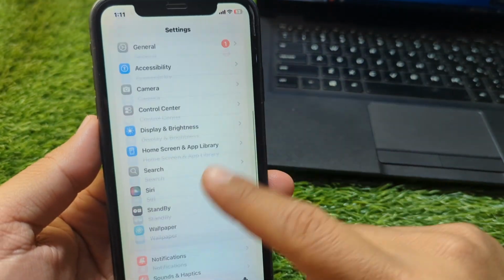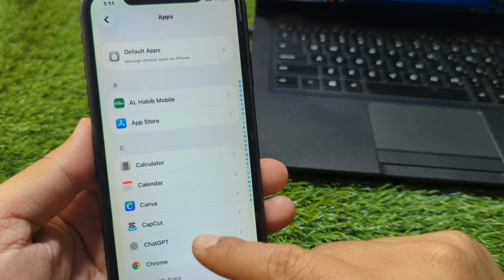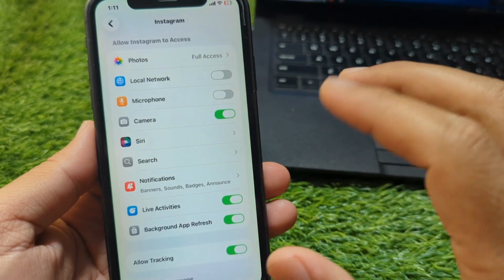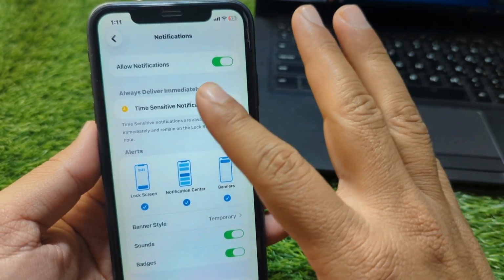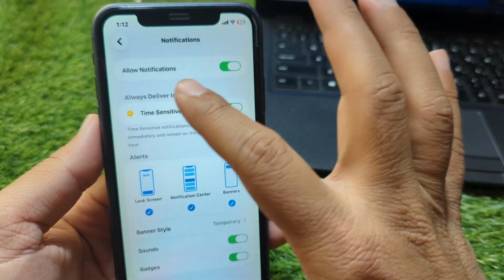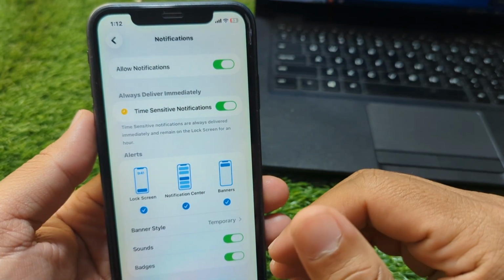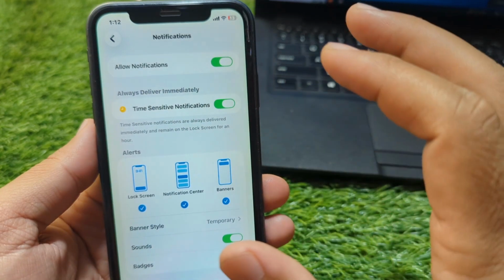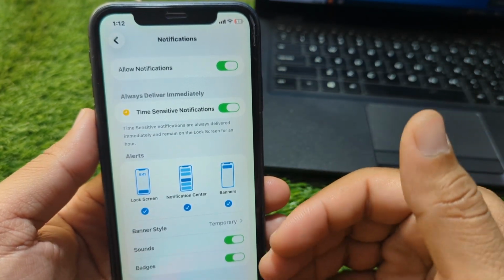How To Hide Message Notifications On Instagram- 2026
Want to hide Instagram message notifications without turning off the app completely? In this 2026 tutorial, I’ll show you how to hide Instagram DM notifications step by step on both Android and iPhone.

In this video, you’ll learn: • How to hide Instagram DM notifications
• Stop message previews on lock screen
• Turn off Instagram message alerts without muting chats
• Hide message notifications while still receiving messages
• Instagram notification privacy settings explained

This method works on the latest Instagram app and supports iOS 26, iOS 18, and Android 14/15.

🔑 Keywords (comma-separated)